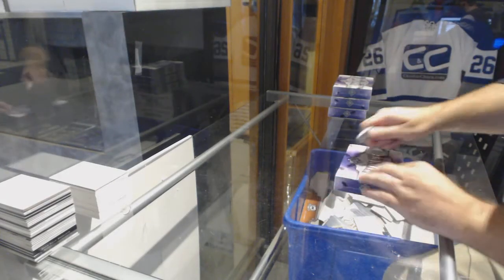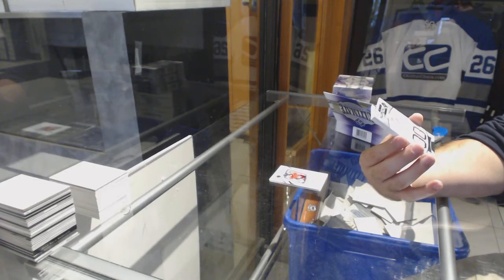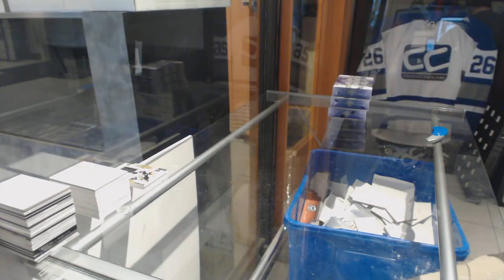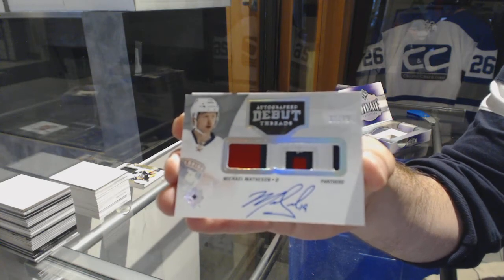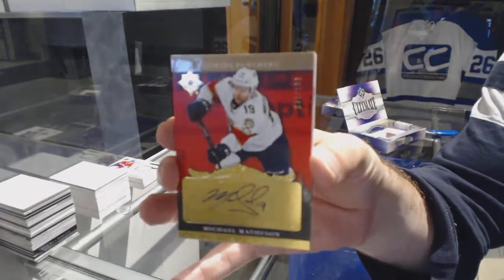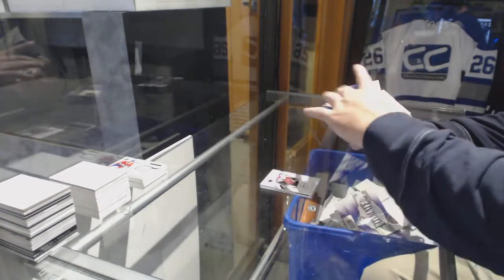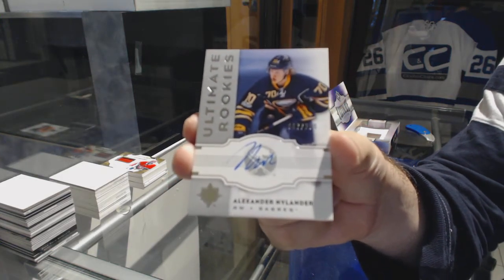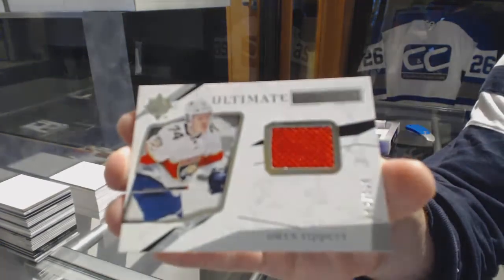17-18 Upper Deck Ultimate Hockey 4 Box Break - C&C GB #8757